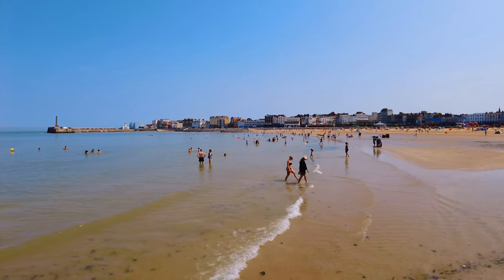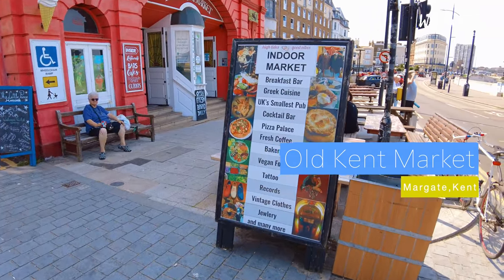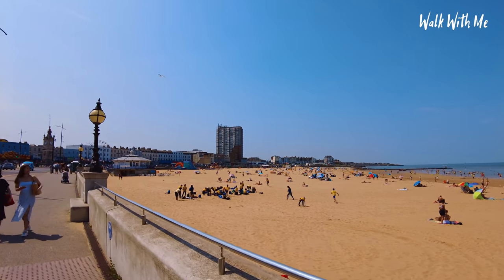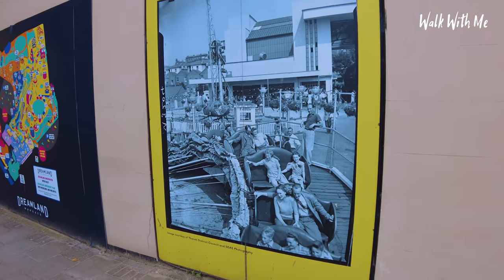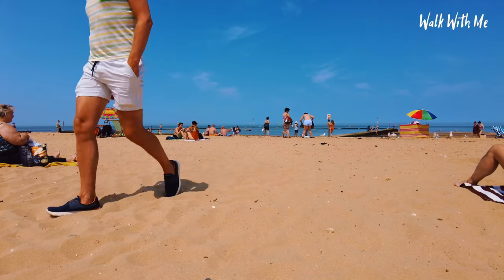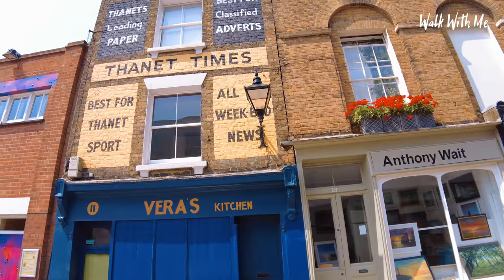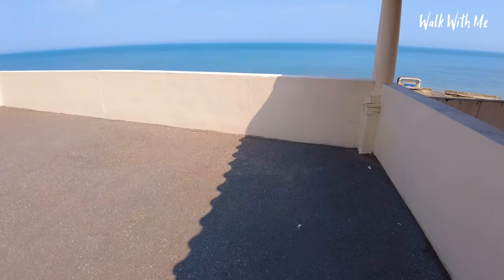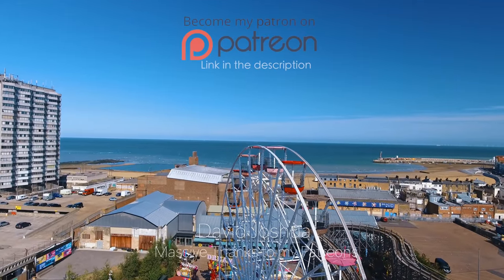Margate Seafront & Old Town Tour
Join me on a tour of the seaside town of Margate. We start the tour on the seafront and check out the famous Old Kent Market and walk to the tidal pool on the beach and what is it like to take a swim?  Then I take a tour of the 100 year old amusement park on the seafront called Dreamland, Walk into the town and the old town of Margate with it's famous pub's and boutique shops, We then head to the famous Shell Grotto which is an ornate subterranean passageway in Margate, Kent. Almost all the surface area of the walls and roof is covered in mosaics created entirely of seashells, totalling about 2,000 square feet of mosaic, or 4.6 million shells and no one knows why it was built! And finally we take a look at the abandoned Margate Lido.

Come Walk with me on another adventure!

MORE Videos on the Great British Seaside

Old Kent Market in Margate
Margate Lido
Margate Tidal Pool
Margate Turner Contemporary
Margate Shell Grotto
Margate Old Town
Margate Town
Margate Seafront
Margate Beach
Dreamland amusement park